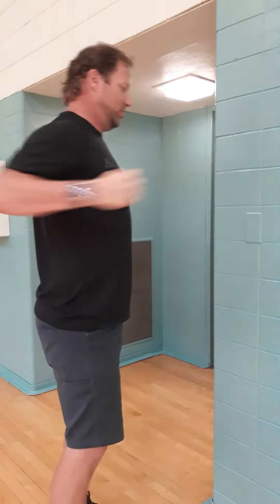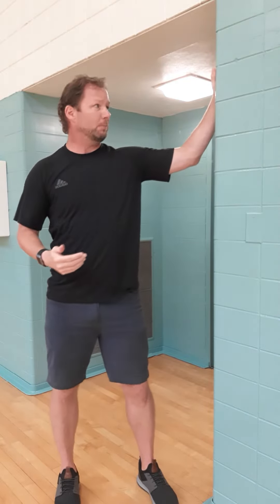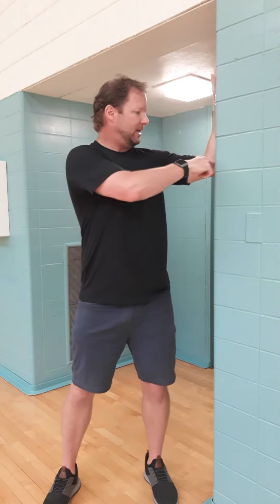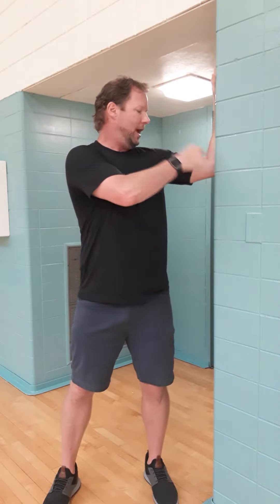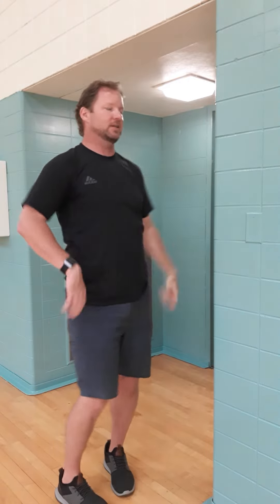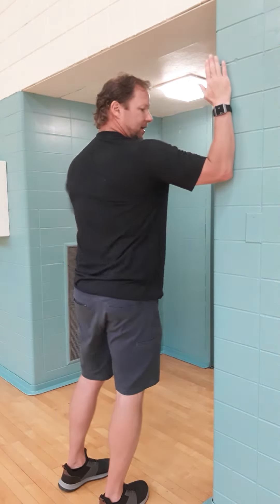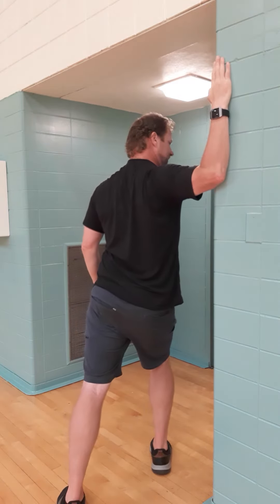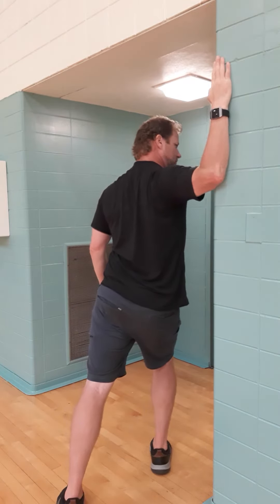"Wing Stretches"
Shoulder/Chest